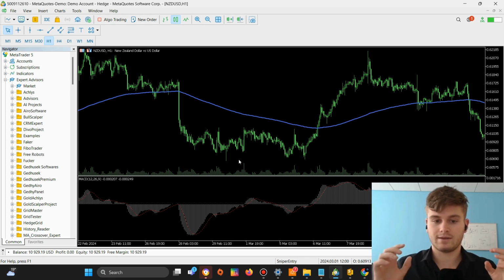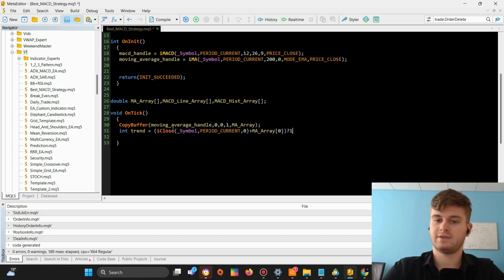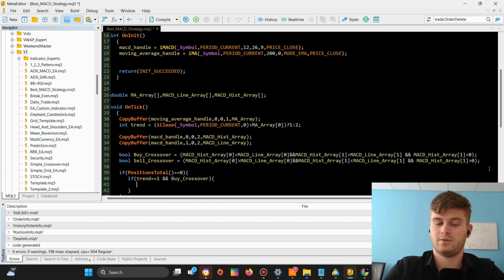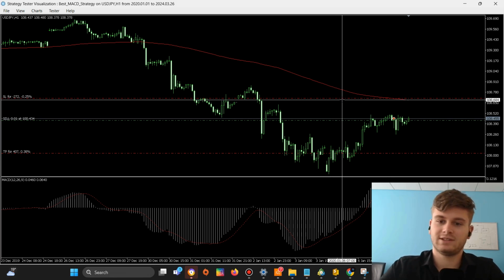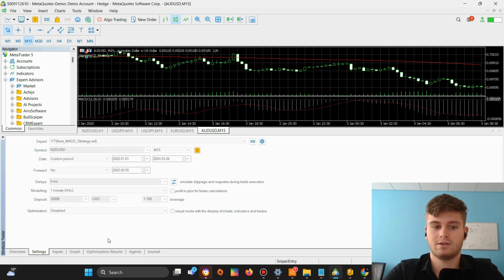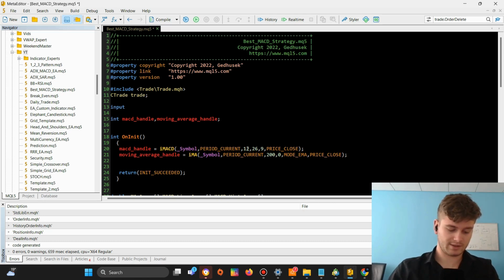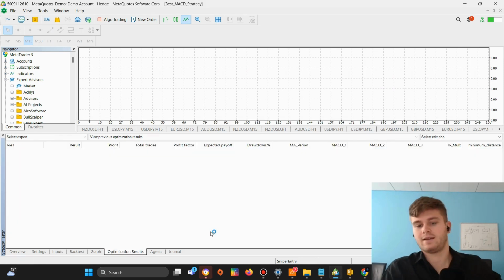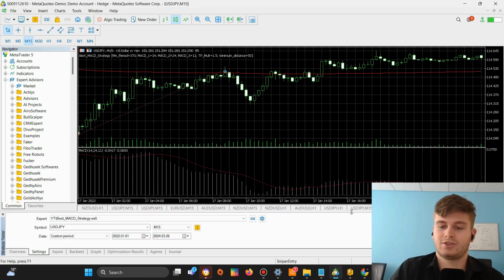You won't believe this MACD Strategy! - tested in MQL5